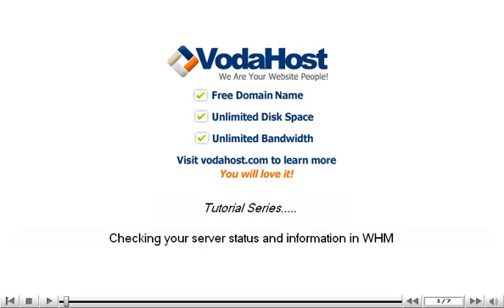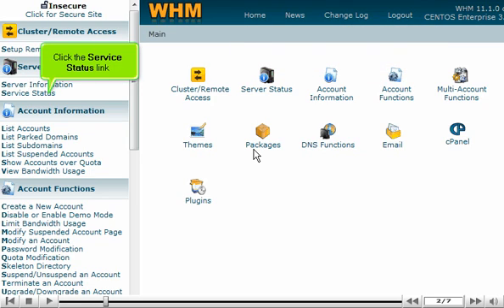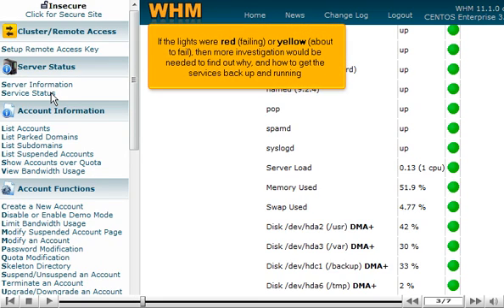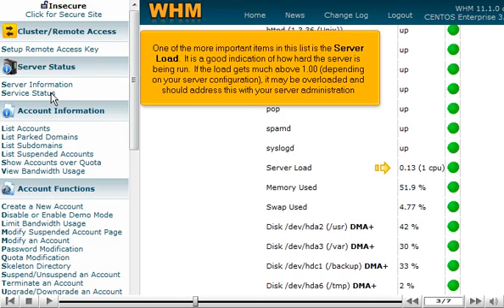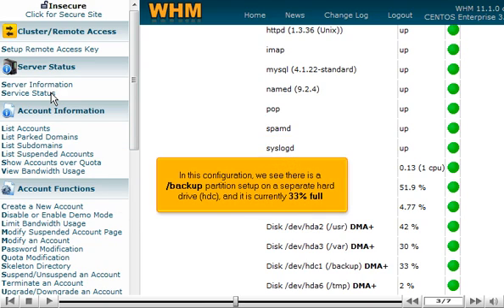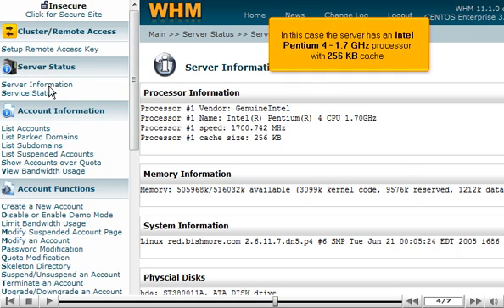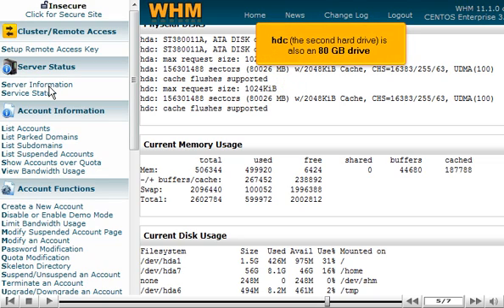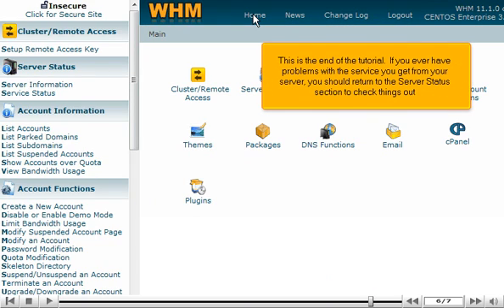Checking your server status and information in WHM by VodaHost web hosting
How to check your server status and information in WHM by VodaHost web hosting. for cheap hosting.